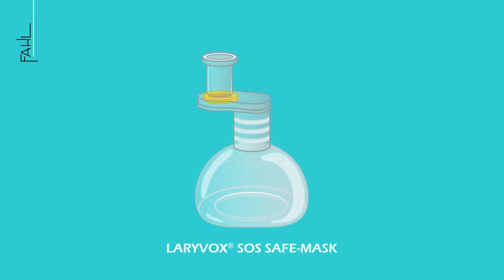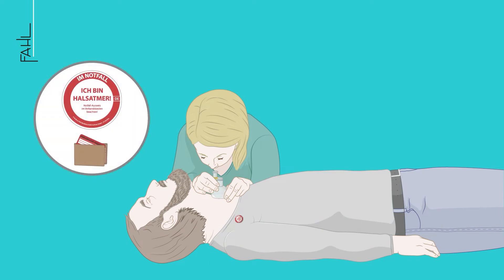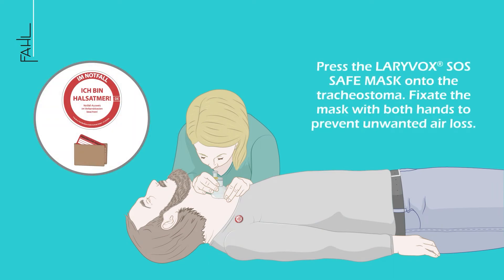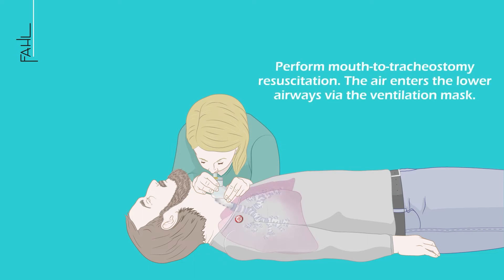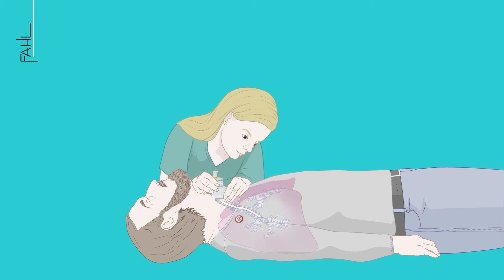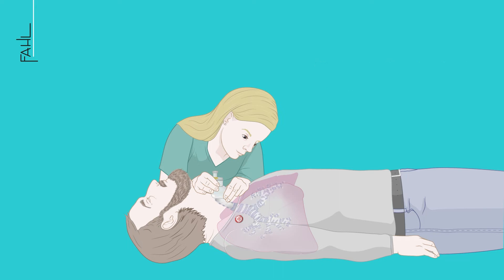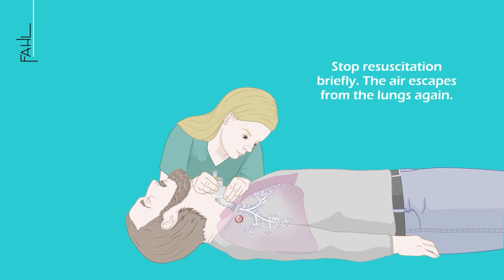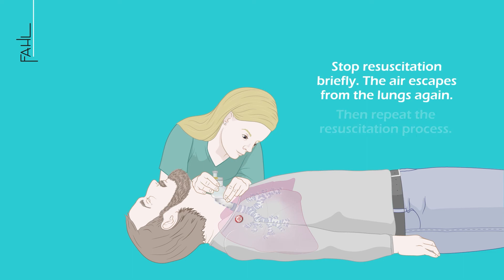Mouth to tracheostomy ventilation in an emergency | Animation | Fahl Medizintechnik-Vertrieb GmbH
In this animation we explain how to perform a rescue breathing with the LARYVOX® SOS SAFE-MASK in an emergency situation.